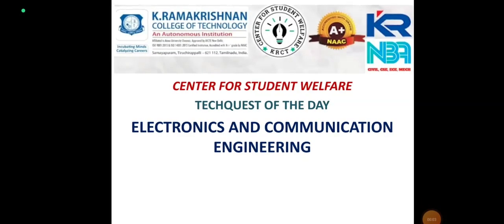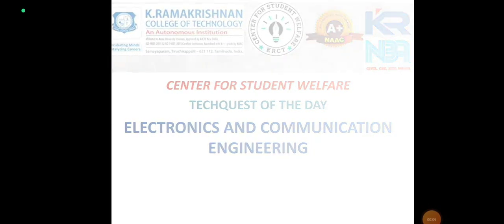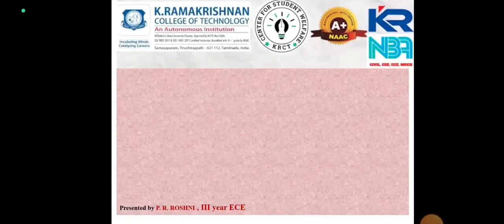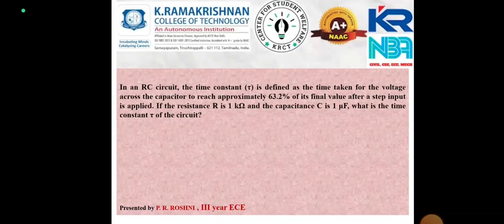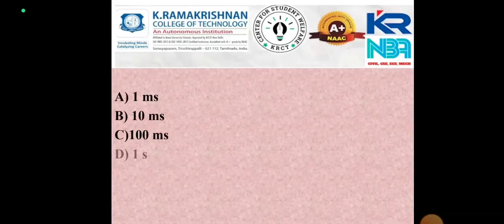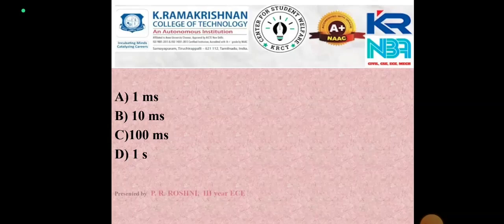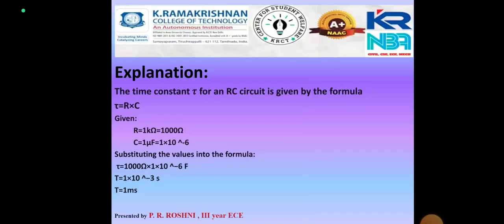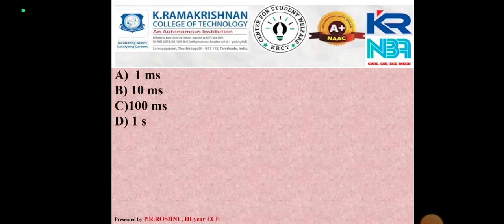Techquest of the day